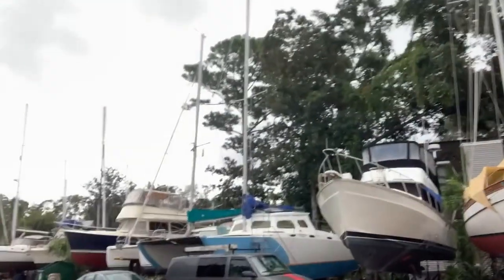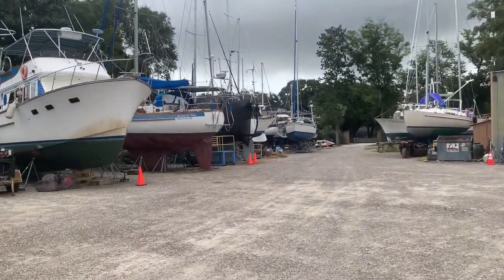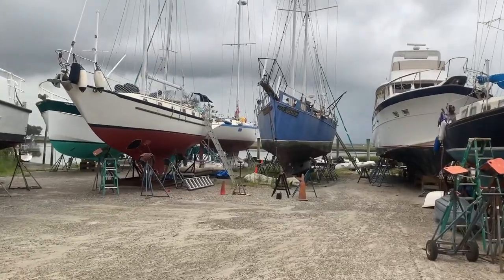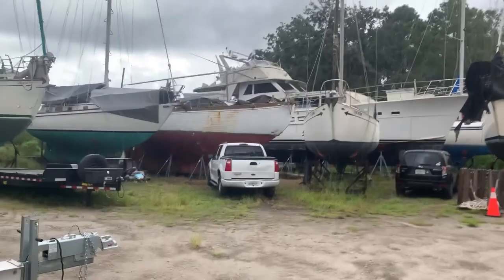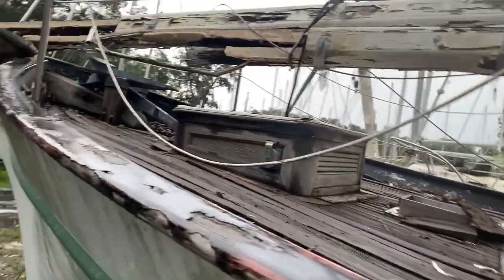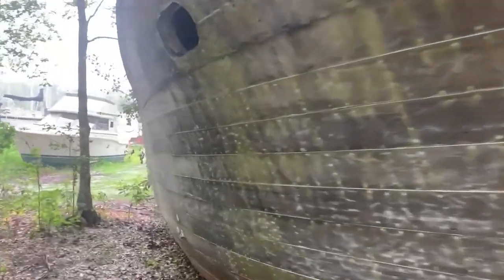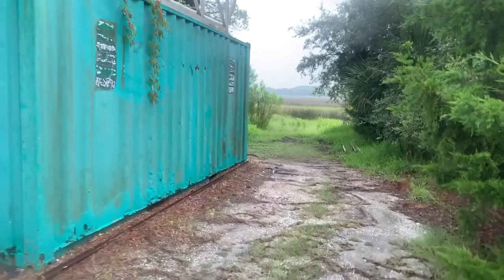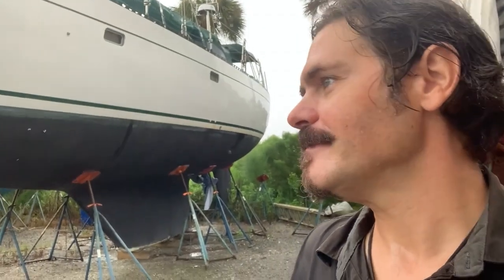Rainy Day Boatyard Tour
Can’t work on the transom in the rain so I thought I’d take you for a walk and look at some neat boats!